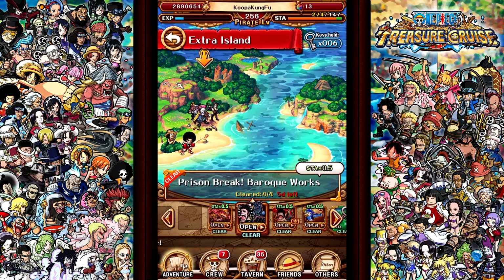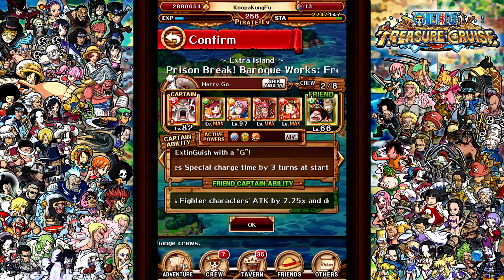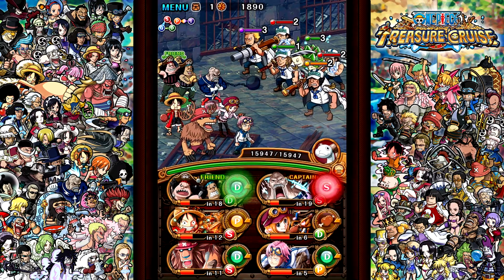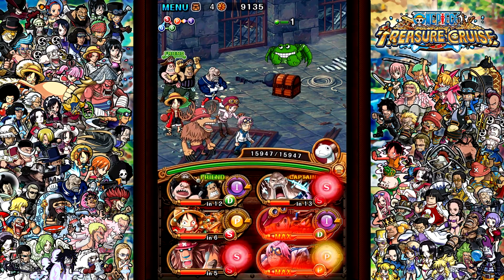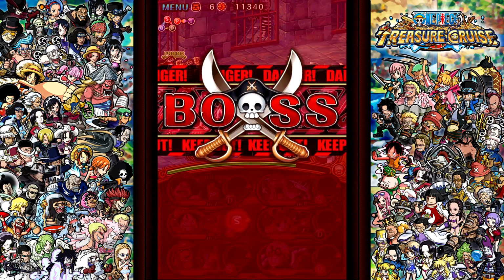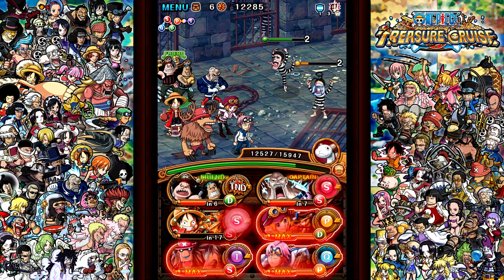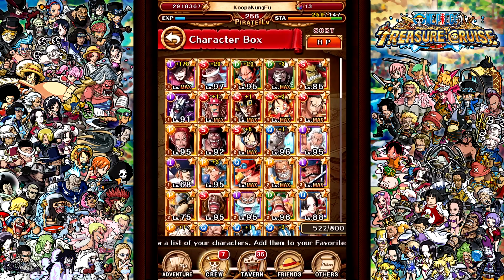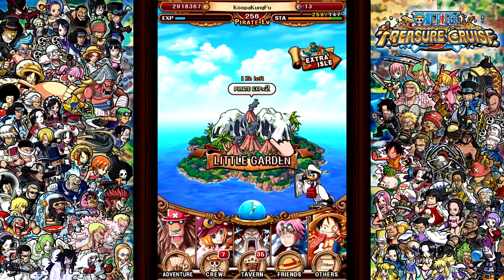Prison Break! Baroque Works: Freedom (30-Stamina Expert) || One Piece Treasure Cruise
Dust off your fighter teams, you'll need them for this event! Mr. 2 can dish out some damage, but if you run some decent STR Fighters he's pretty easy pickings. Karate chop that LIKE button and till next time, GG!